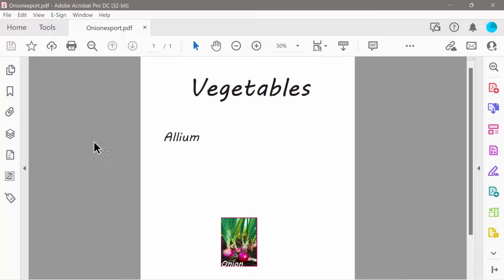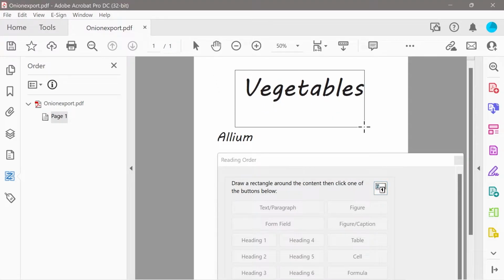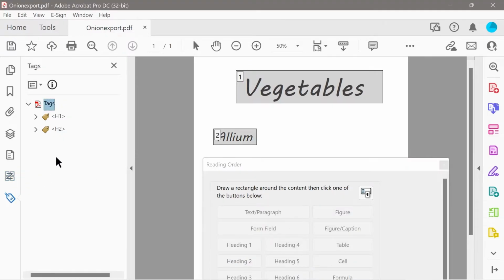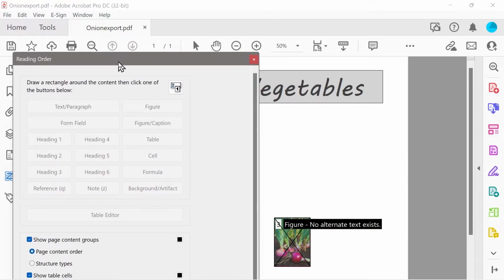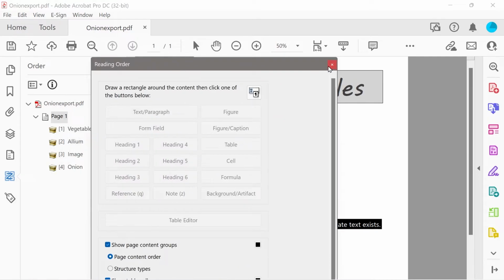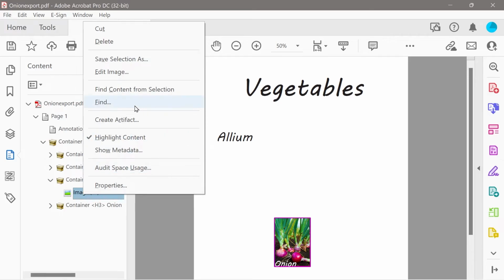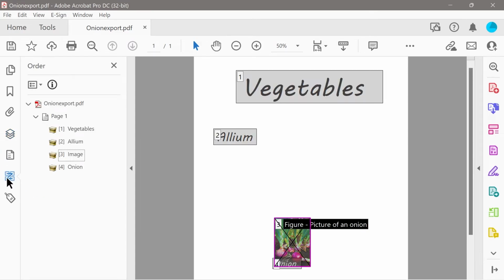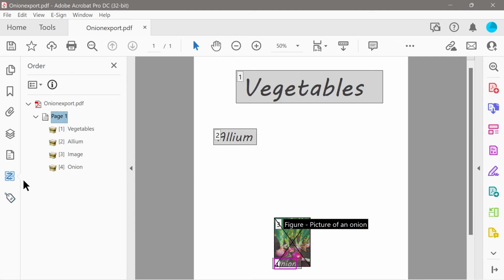Adobe Acrobat Reading Order Panel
Getting started with the reading order, content and tags panel